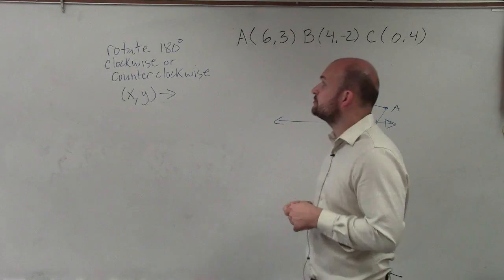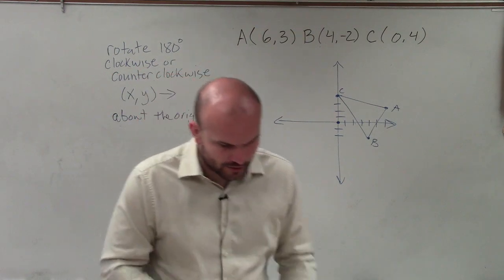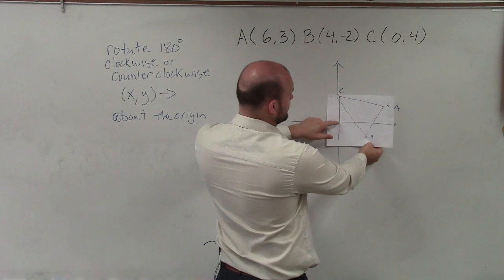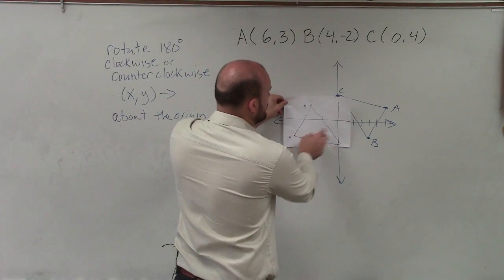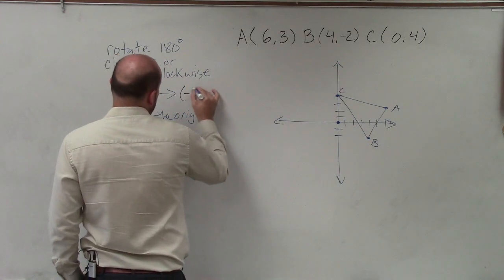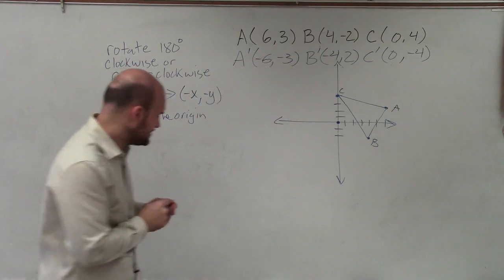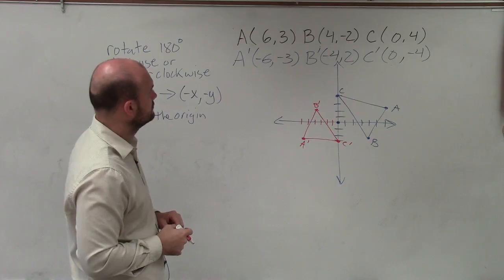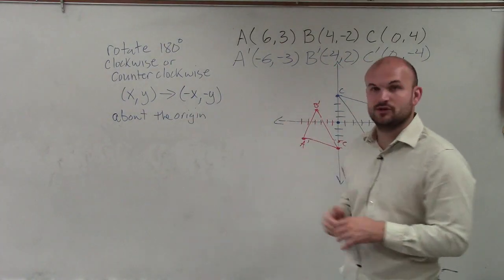Learn how to rotate a figure 180 degrees about the origin ex 2